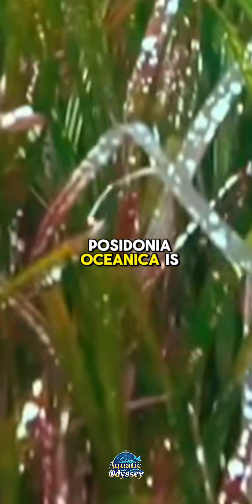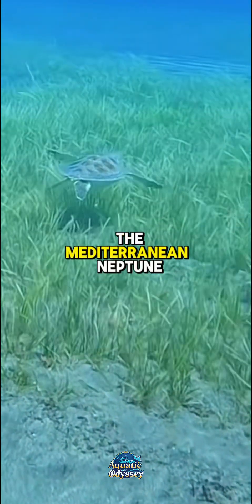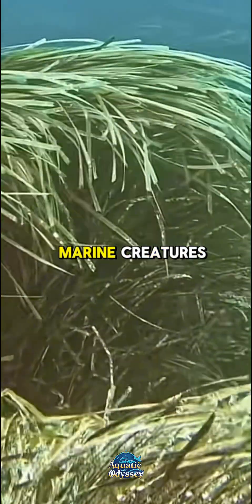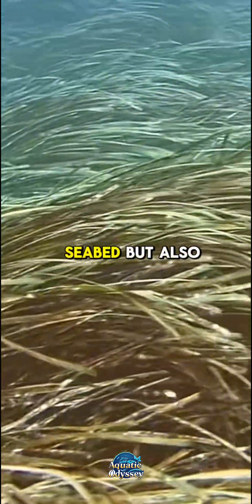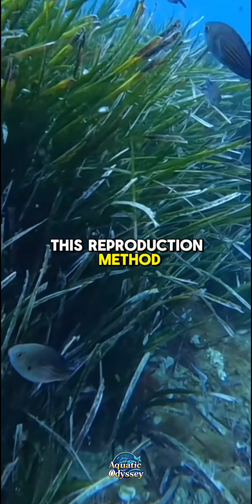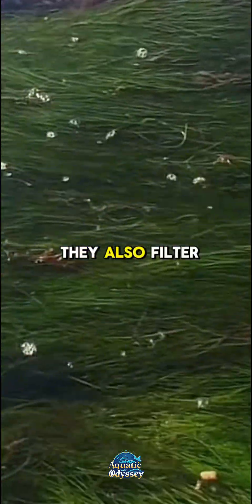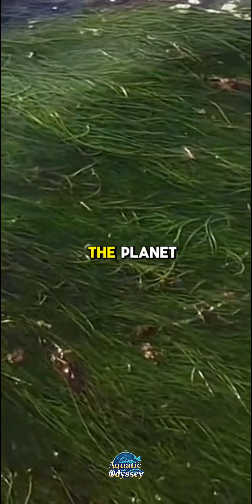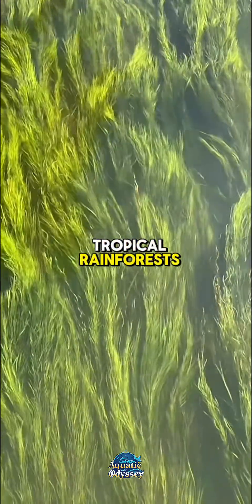Neptune Grass – The Ocean’s Green Lungs 🌊🌿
Meet Neptune Grass (Posidonia oceanica), one of the most vital plants in the Mediterranean Sea. This underwater seagrass isn’t just beautiful — it’s an environmental hero. Acting as the lungs of the ocean, Neptune Grass produces massive amounts of oxygen while locking away carbon dioxide, helping combat climate change.
It grows in vast underwater meadows, creating safe havens for countless marine species,from tiny fish and sea horses to octopuses and crustaceans. Its dense roots also prevent coastal erosion, protecting beaches from disappearing.
Some meadows of Neptune Grass are thousands of years old, making them one of the planet’s longest-living organisms. Sadly, pollution, trawling, and climate change threaten this underwater treasure, making its protection more important than ever.
Join Aquatic Odyssey as we dive into the emerald world of Neptune Grass and discover why this plant is one of the most important ,yet overlooked — guardians of the sea.